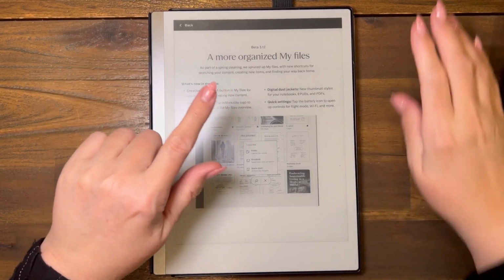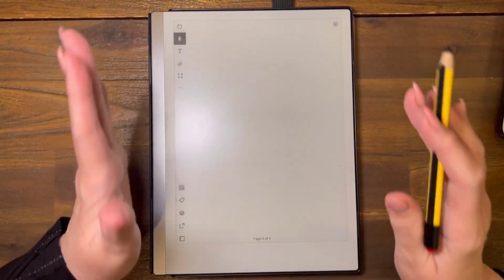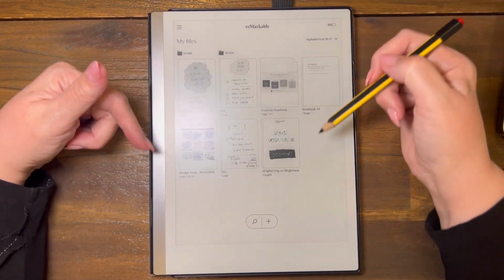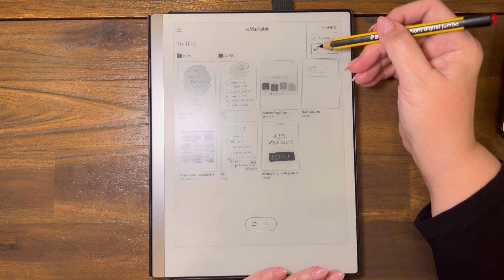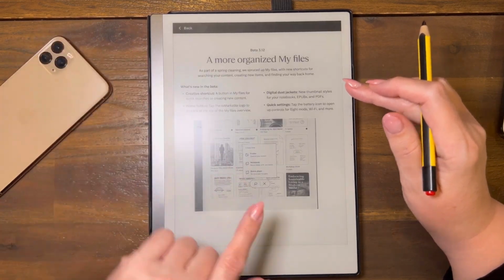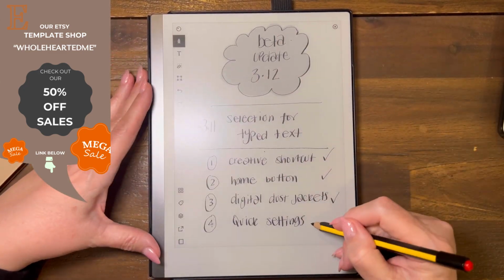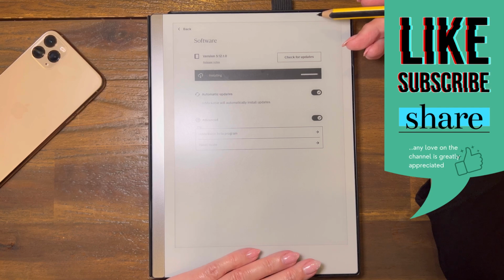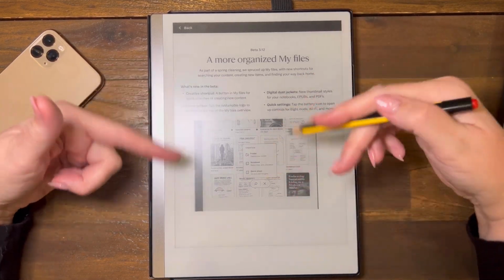BETA UPDATE 3.12 reMarkable Tips and Tricks | remarkable 2 tutorial for beginners